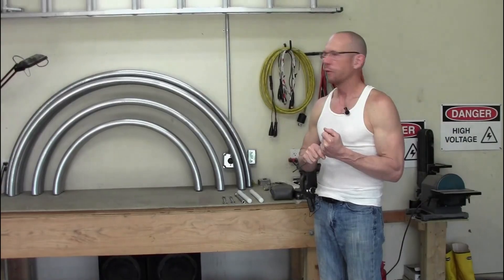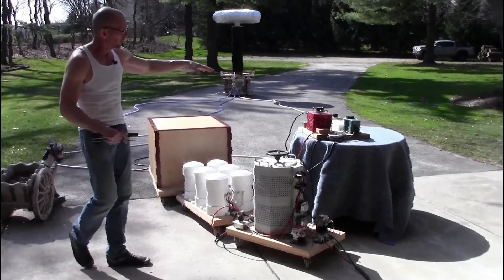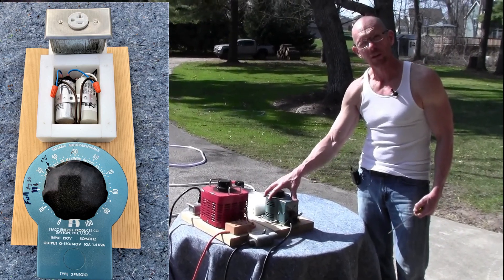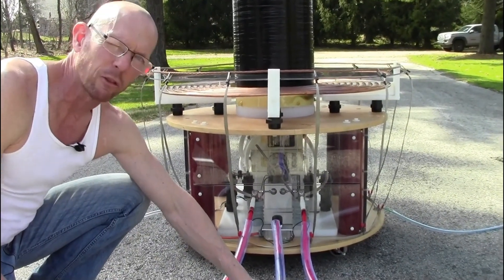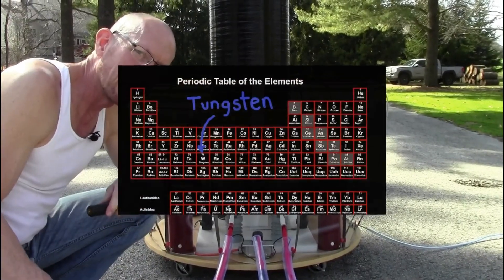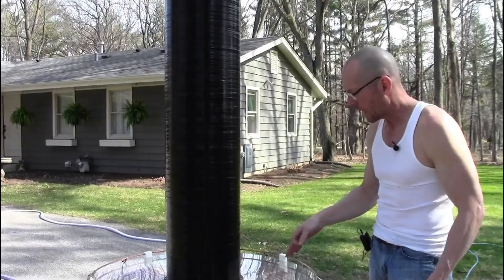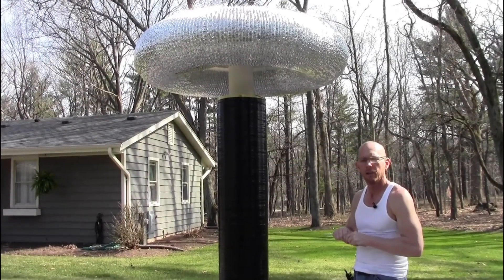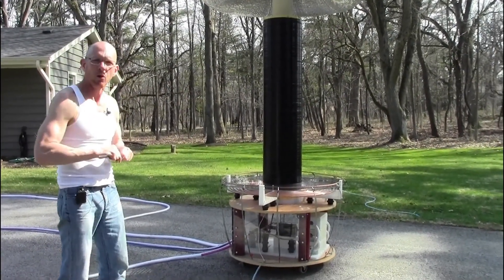⚡Monstrous Tesla Coil, Walk Through⚡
A top to bottom walk through of Big Jim The Synchronous Million Volt Tesla Coil.  This T.C. is a slow sync SRSG machine who draws 15KW of power.  It stands just over 9 feet tall and is capable of delivering bolts of electrical discharge up to 15 feet.  It utilizes a synchronous rotating spark gap for switching, or SRSG.  This method differs from DRSSTC (double resonant solid state tesla coils), which use semi-conductor technology.

The run which took place at the evening of this video's making destroyed the secondary.  We are now making arrangements to wind another secondary.